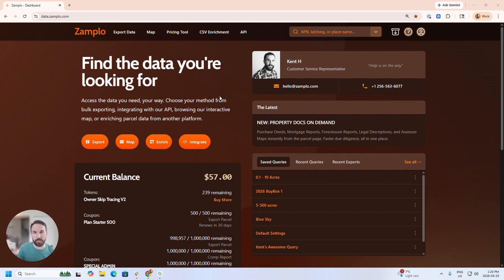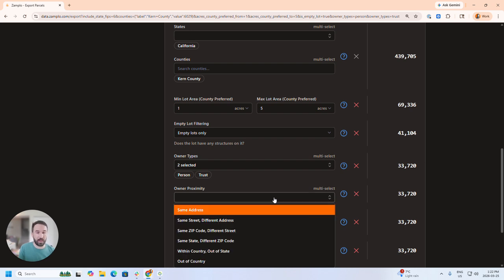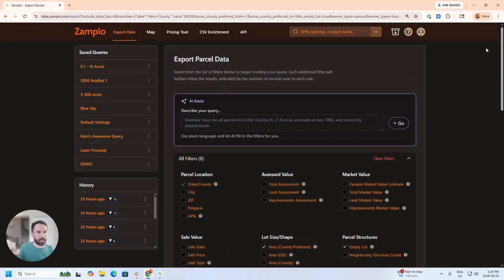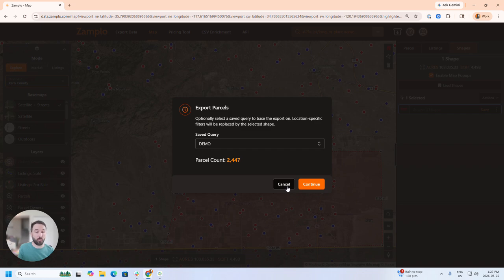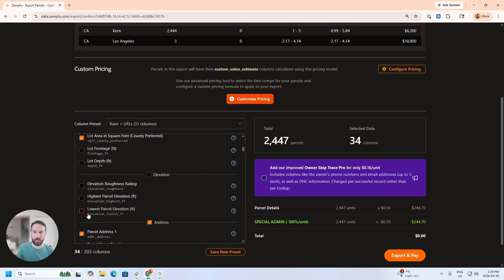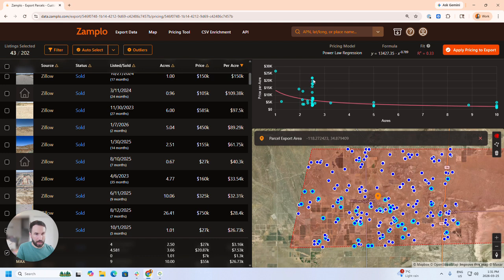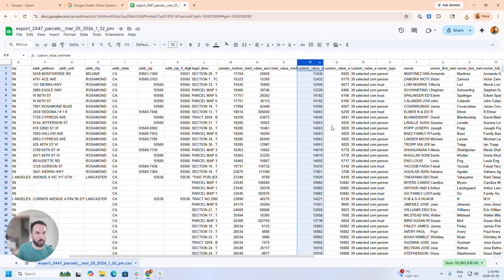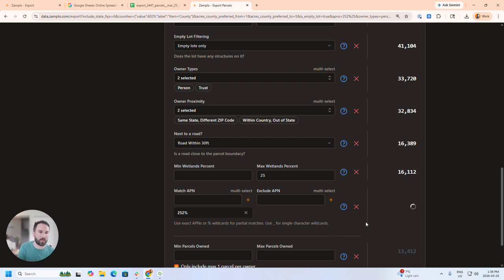Zamplo Overview How to Export Data - March 2026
It’s been a while since we recorded an up to date walkthrough of how to export data in Zamplo, and with the platform constantly improving, parts of the workflow have evolved.

In this video, we go through the current best practices for exporting land data, including key filters land investors use, removing parcels with structures, avoiding landlocked properties, and using saved queries and the polygon tool to control your list size. We also touch on customizing your export columns and using the pricing tool to help estimate parcel values.

Whether you’re new to Zamplo or just want a refresher on the latest workflow, this video will help you pull cleaner, more targeted land lists.